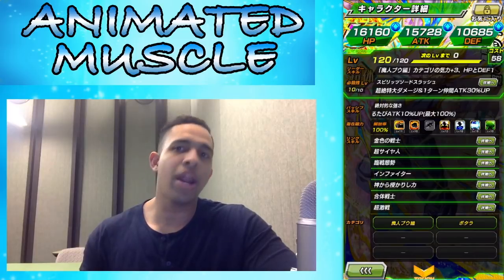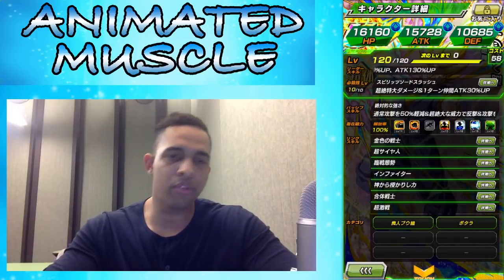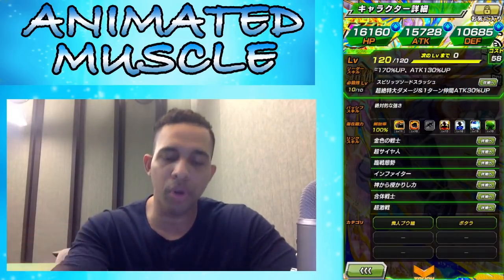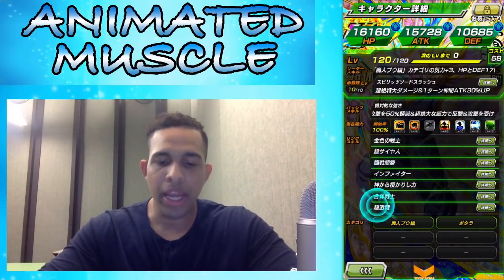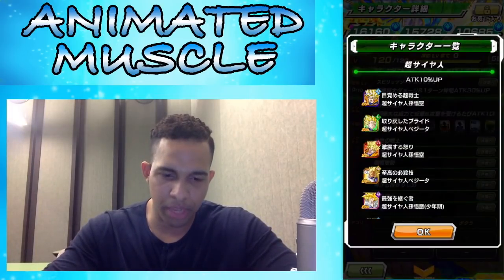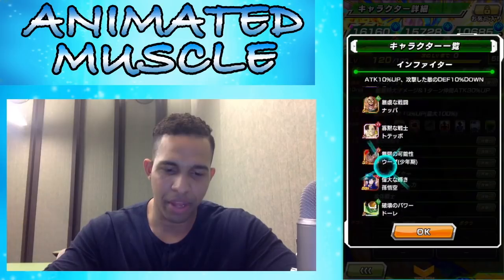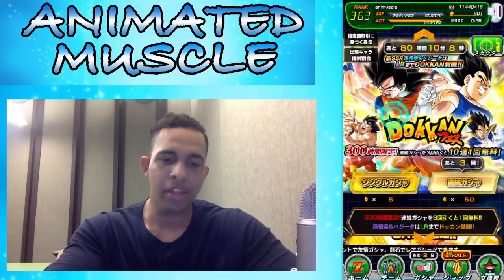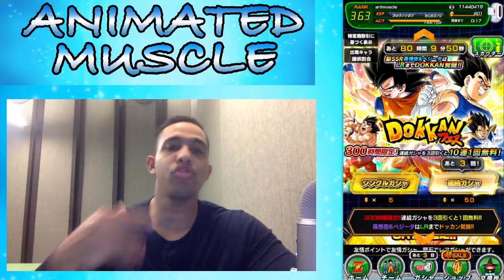SHOULD YOU SPEND YOUR STONES ON PHY SUPER VEGITO?? GLOBAL'S NEXT DOKKAN FEST!! DBZ: Dokkan Battle!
If your interested in purchasing discounted stones or pearls, hit up my personal shop on twitter for details